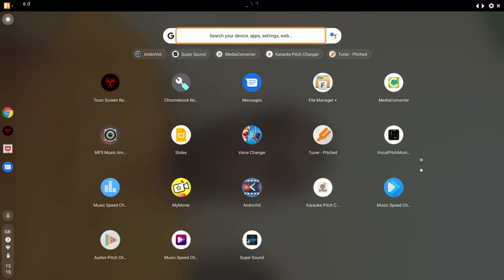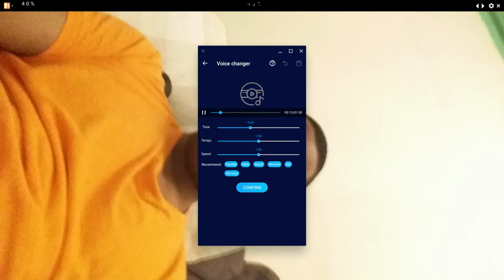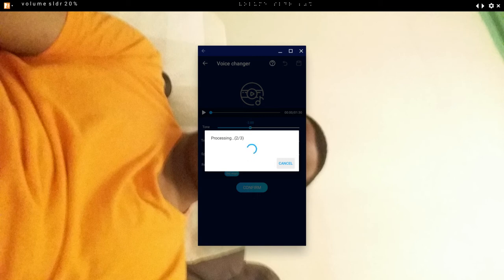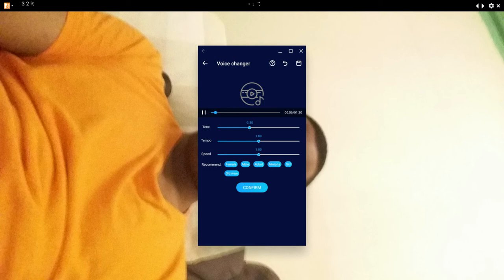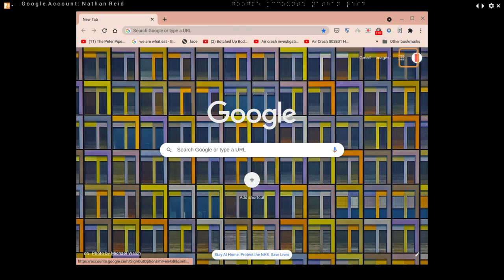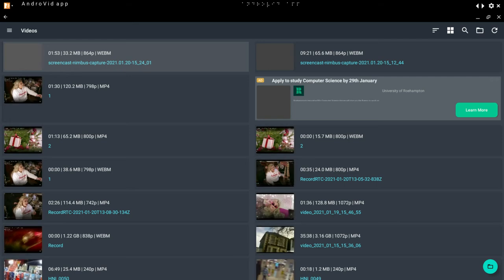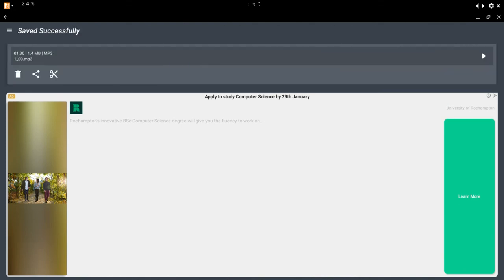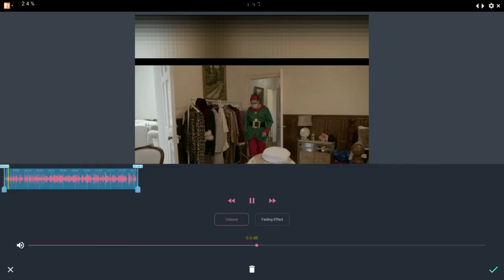Androvid Video Editor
here i show you how to edit webm videows as part of androvid tutorial.